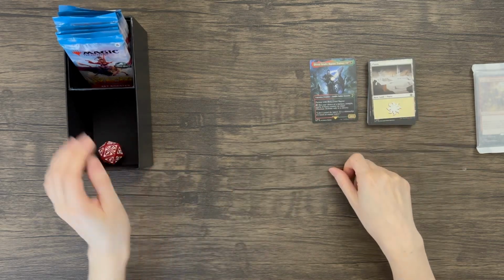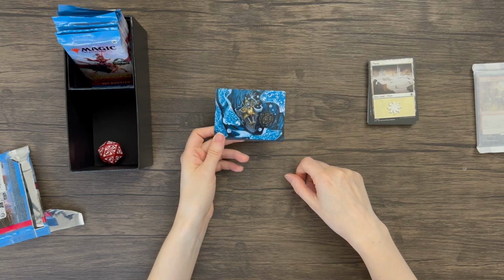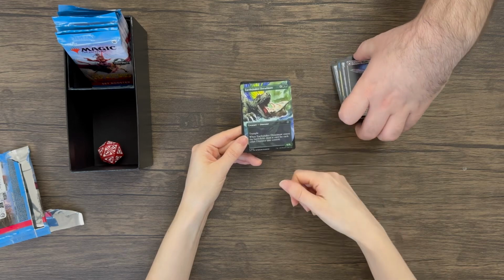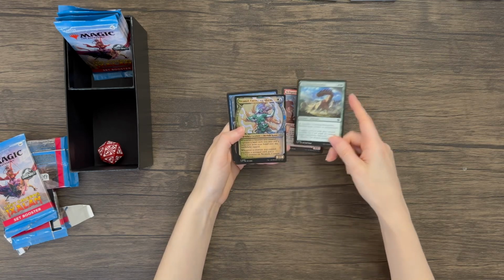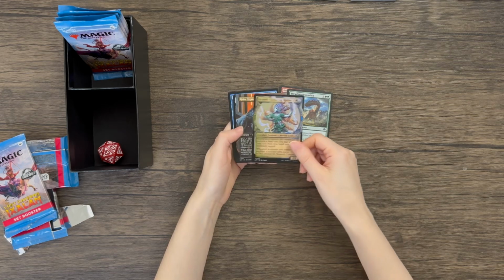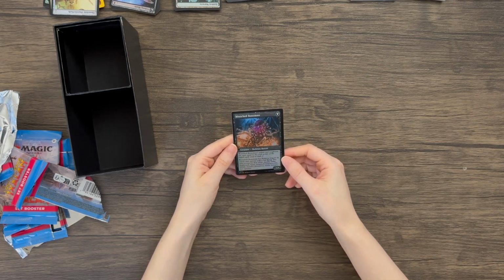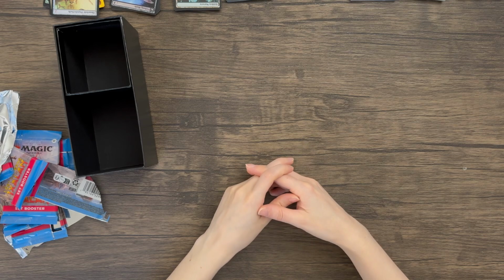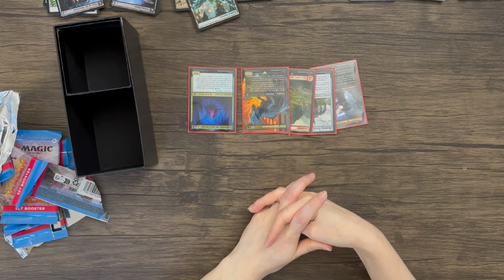Exploring the Lost Caverns of Ixalan: MTG Set Bundle Unboxing Part 4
Today we are diving back into the world of Primal Trading Card Game and we are going to be opening up the brand new Sea Invasion Starter Deck to see what's inside! What does Sea Queen Argelia the tough and sexy waifu Sea Queen have in store for us today?

Want to check out a Trading Card Game that's filled with hot Waifus and Husbandos? Check out Primal TCG! Follow through the link and pick up one of their starter kits! No strings attached!

⬇️⬇️⬇️CHECK⬇️OUT⬇️THE⬇️IMPORTANT⬇️LINKS⬇️BELOW!⬇️⬇️⬇️

⬇️⬇️⬇️ Magic The Gathering Accessories Below! ⬇️⬇️⬇️
❗❗❗It really helps us out and doesn’t cost you a thing!❗❗❗

Magic: The Gathering Land Station
ZLCA Deck Box
SIQUK Dice Case
XL Card Deck Box
Stratagem 5-Pack Pocket Health Trackers
Apostrophe Games Dry Erase Blank Playing Cards
Dry Erase Markers
Mlikero Deck Box 4 Pack
Tombert Deck Box, Water
Magic: The Gathering Wilds of Eldraine Set Booster Box
Magic: The Gathering The Lord of The Rings: Tales of Middle-Earth Set Booster Box

❗❗❗Want Your Home, Set, or Streaming Setup to Look Like Ours? ❗❗❗

Halloween Miku
Harley Quinn Pride Pop
Poison Ivy Pride Pop
Harley Quinn Imposter Pop
Kakashi Figure
Minnie Funko
Queen Hippolyta
Devil Kuromi
Christmas Miku
Black Rock Shooter
Cindy Miku
Snow White Miku
Rimuru Tempest 2

⬇️⬇️⬇️ Equipment We Use ⬇️⬇️⬇️

Sansi 18W (150 Watt Equivalent) LED Bulbs

⬇️⬇️⬇️ Check out the services below that we use on a daily basis! ⬇️⬇️⬇️

Audible Plus (I have been a huge fan of Audible for years)